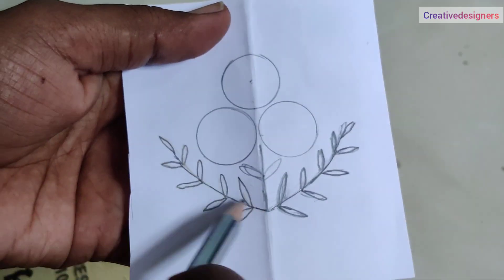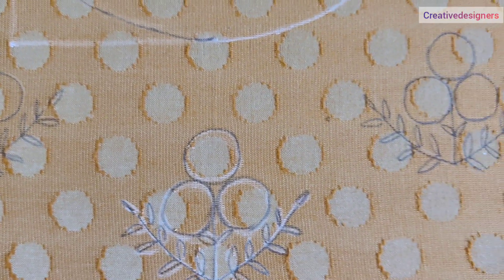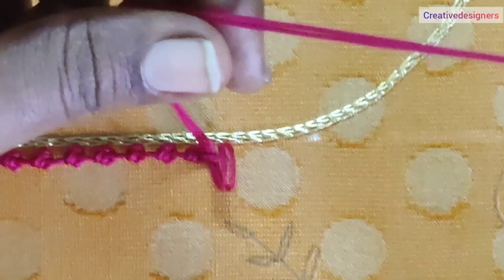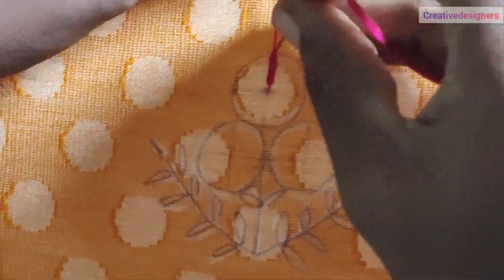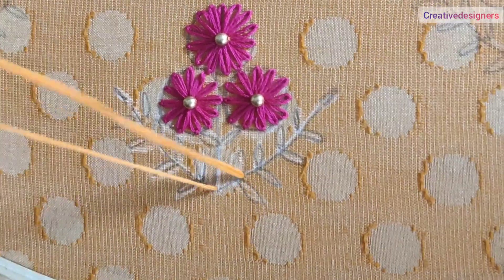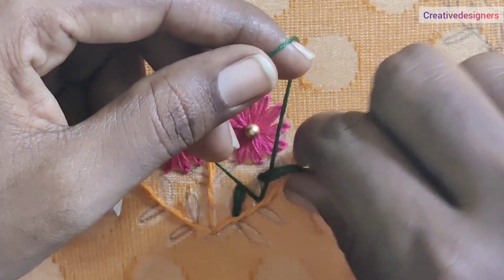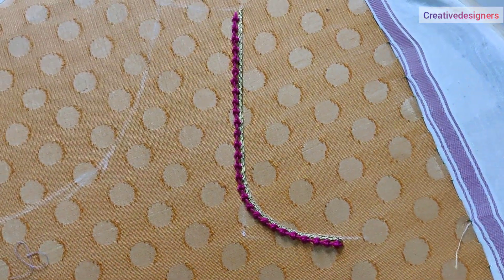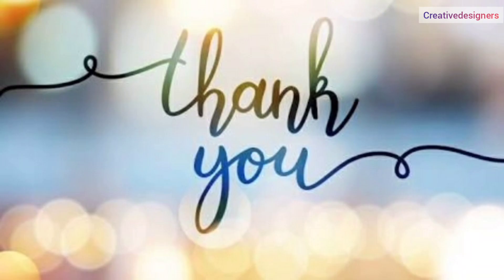Attractive flower design using normal needle | Thread work using normal needle | Creative designers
threadwork#threadworkusingnormalneedle#threadworkforbeginners#aaridesign#attractiveflower design#creativedesigners

Hi friends, in this video you gonna see my latest aari thread work using normal needle with superb outlook.

Call or Whatsapp @ 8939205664 to shoot your doubts.

Musician: ASHUTOSH